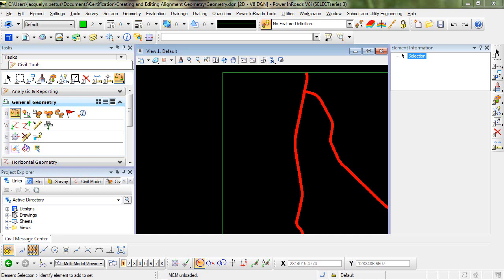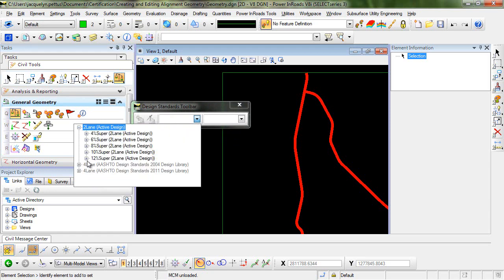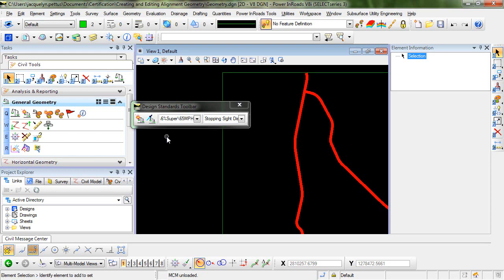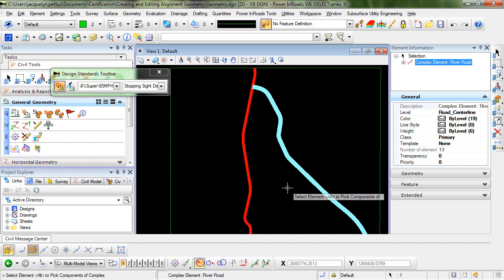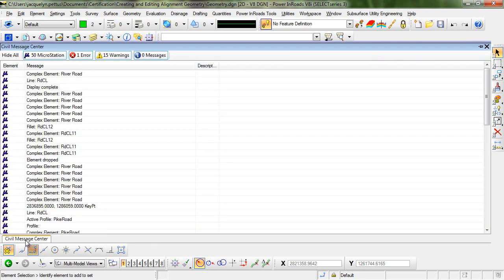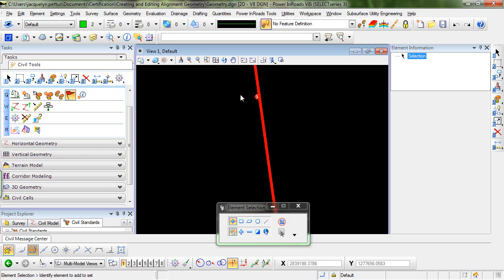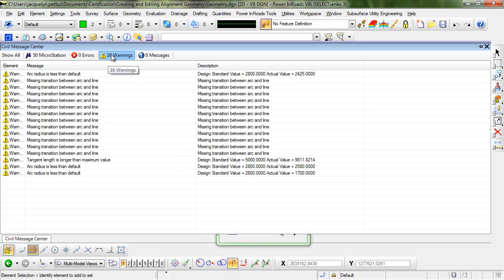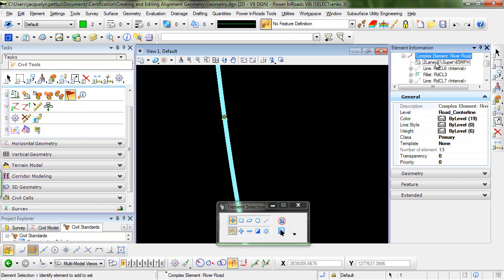Using Design Standards to Check Horizontal Geometry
This video demonstrates how to use Design Standards in OpenRoads Technology to evaluate and correct horizontal geometry that does not satisfy the design requirements.